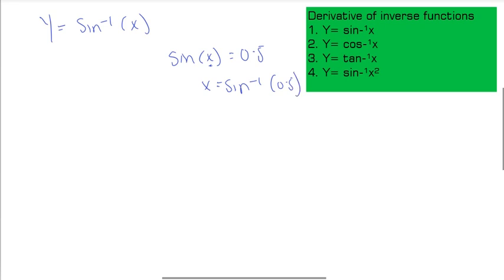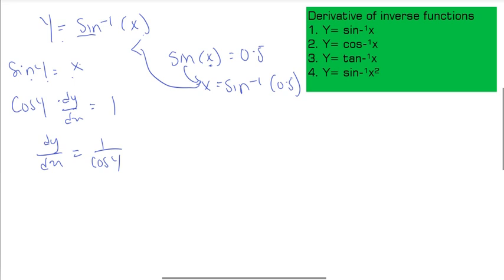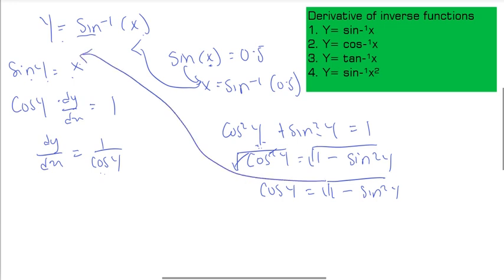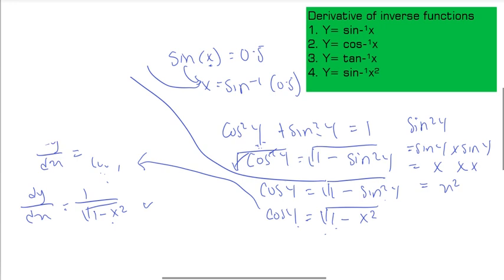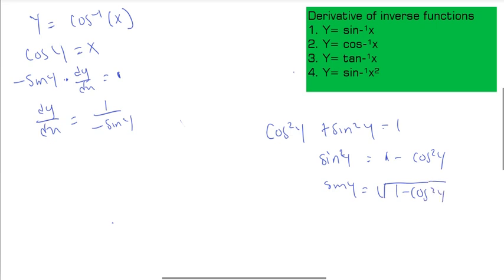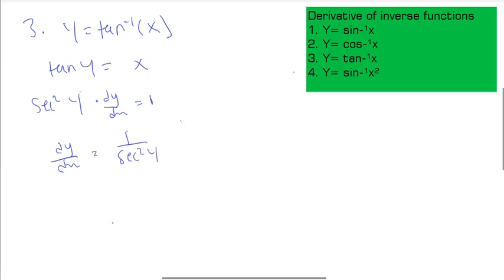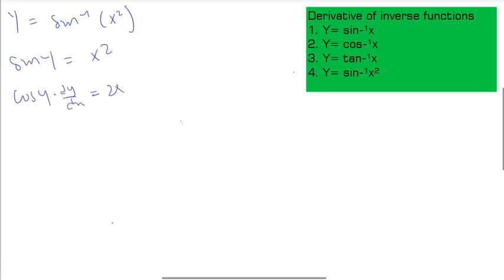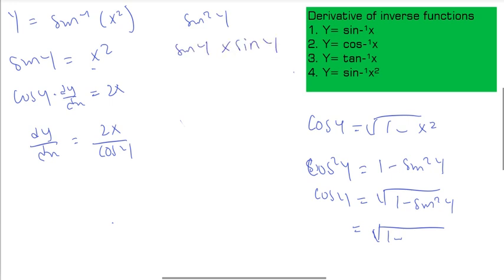DERIVATIVE OF INVERSE FUNCTIONS